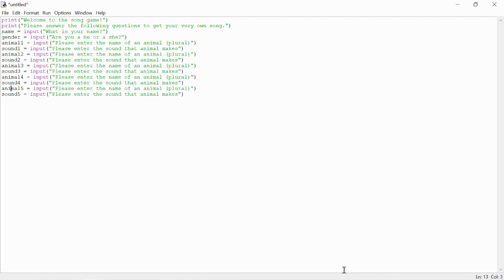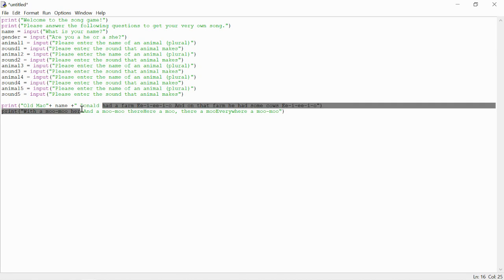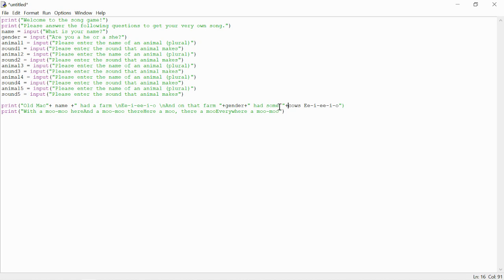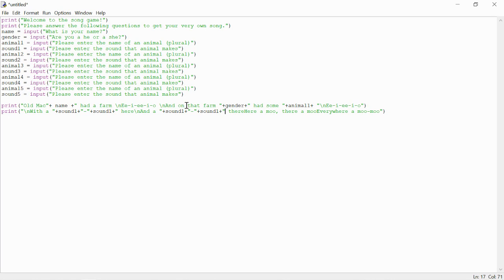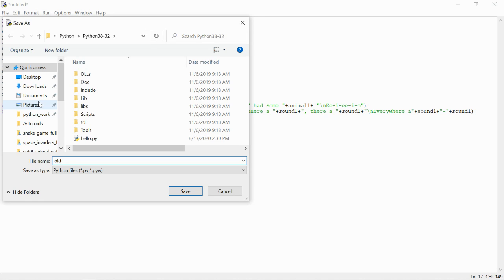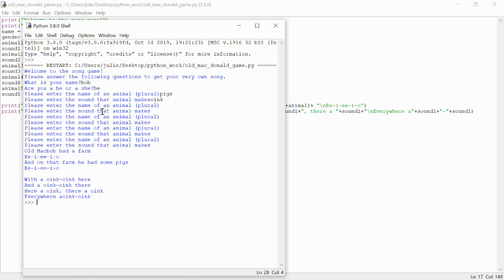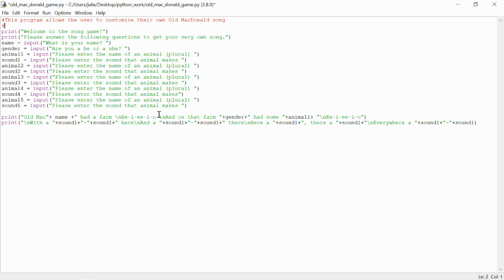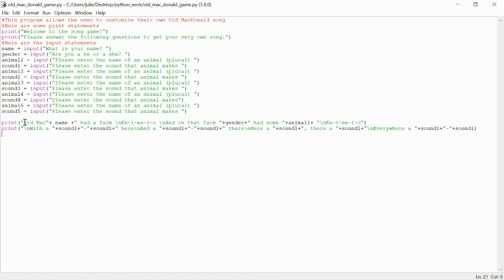Old MacDonald song game Part 2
In this video, I will show you how to put your users answers (which are stored in variables) into your print statements to let your user customize their own song. Also, I will show you how to use comments.